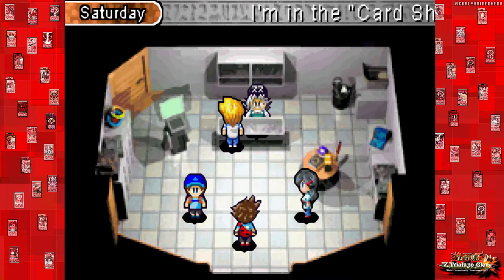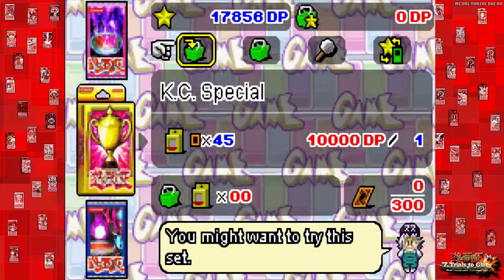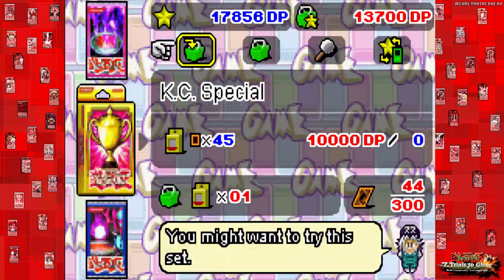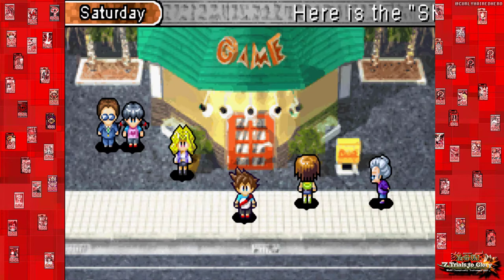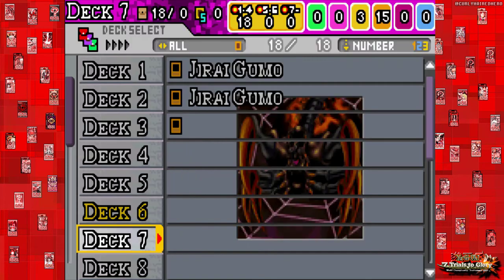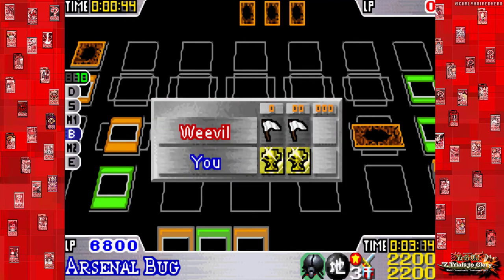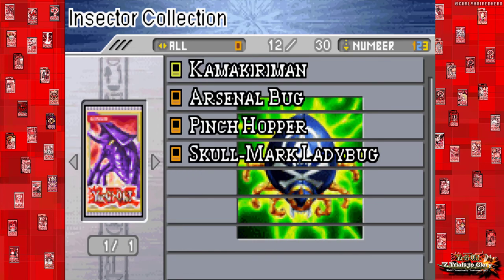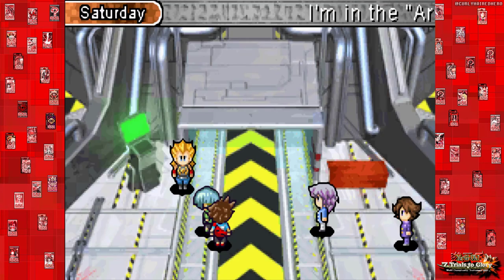Will Weevil Weel Weetter? |21| Yu-Gi-Oh! 7 Trails to Glory!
Wait thats totally not what I meant...

I stream now too!

Gimme a like!
Hear something you hate?